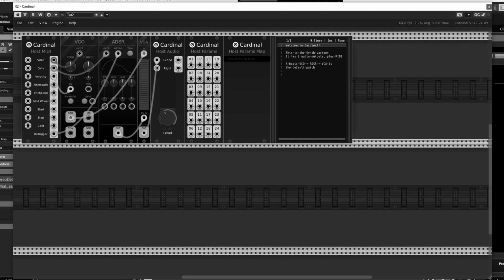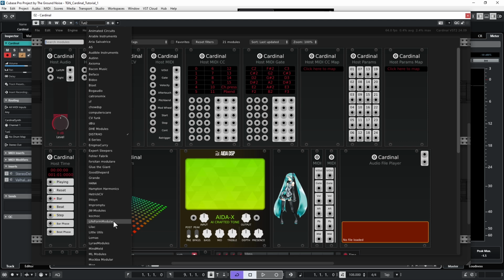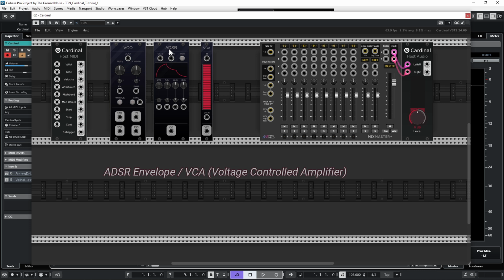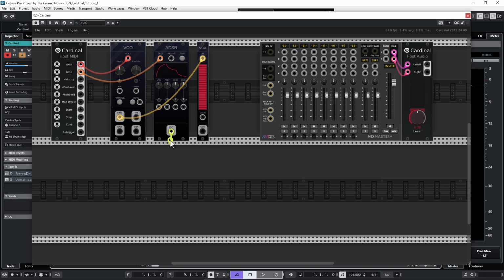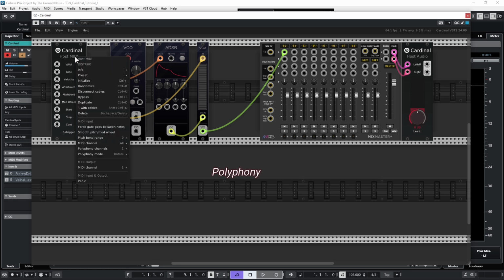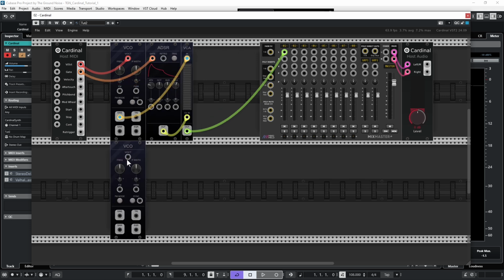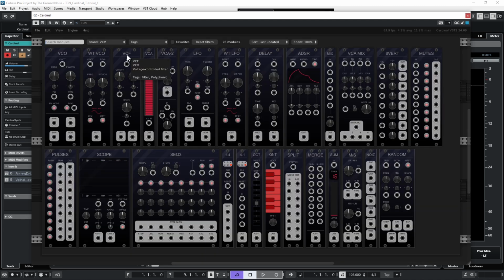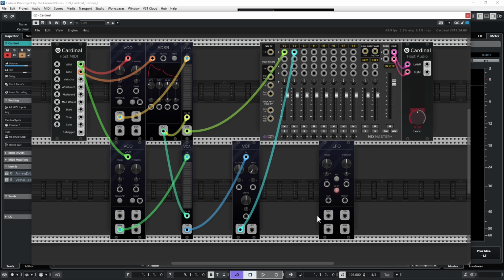Make a Modular Synth Patch in under 5 Minutes!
This is a high pased Modular Synth Tutorial that demonstrates how you can make your first modular synth patch in less than 5 minutes...

🔽 README 🔽

◼ Fast Modular Synthesizer Tutorial ◼

Make sure to check out the long form video as well! There i explain everything slowly and in realtime to help you really understand why you're making all these weird cable connections.

Again, we're working in the DAW with the free Open-Source build of VCV Rack, "Cardinal". That's better than spending thousands of bucks in a Eurorack without having a clue what to do, right? ;)

◼ ADDITIONAL TAGS ◼